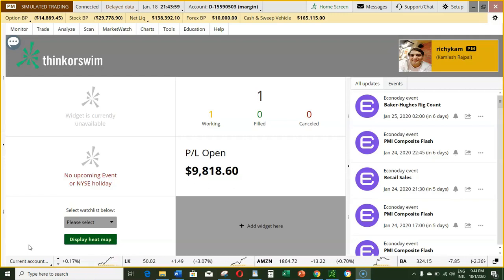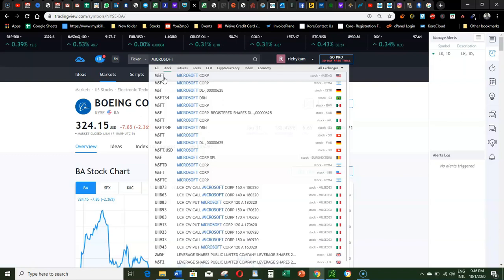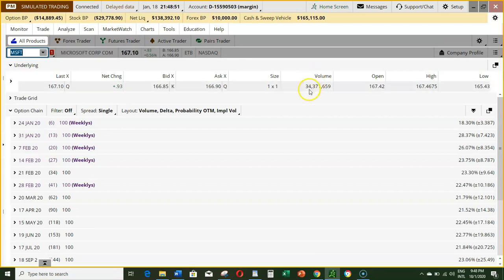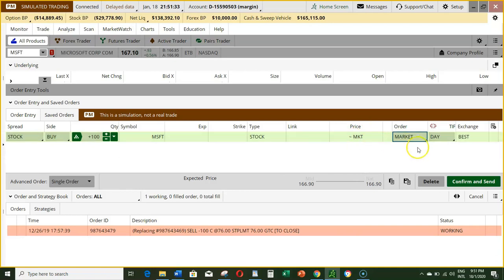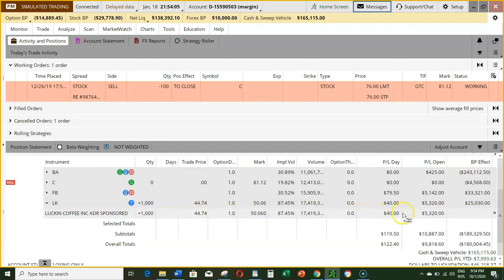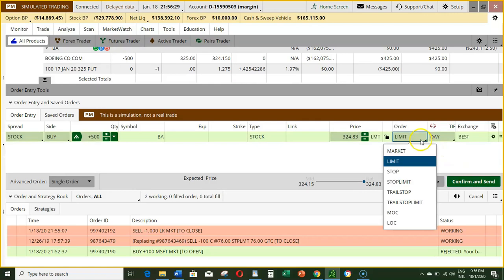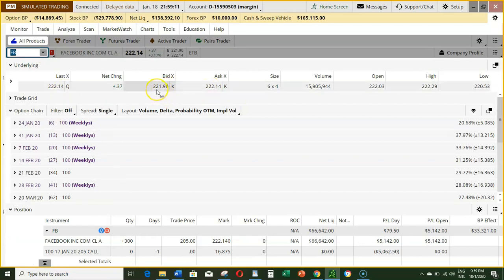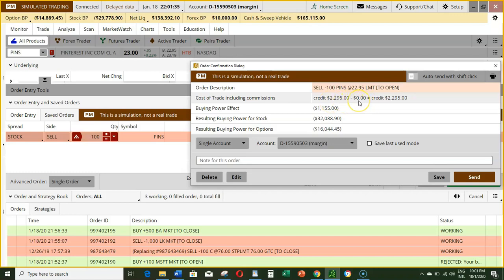Tutorial: Introduction to TD Ameritrade thinkorswim® trading platform - Thinkorswim tutorial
Tutorial: Introduction to thinkorswim® TD Ameritrade (TOS) trading platform - Thinkorswim tutorial.
Full Video Course on how to use thinkorswim for beginners and first time for only $10 covering setting up ThinkOrSwim platform. Tutorial is with lifetime access with indepth coverage on platform features and how to use various tabs step by step.

This video covers, how to use TD ameritrade thinkorswim platform to buy/sell stocks. This is one of the first video of a series where we will cover many different aspects of thinkorswim platform. This video show how to buy stocks and I will also make another video for thinkorswim options trading tutorial for first timer and beginners.

This is Thinkorswim tutorial for beginners who are using thinkorswim platform first time showing them how to buy stocks.
Other Resources
1. Full Video Course on how to use thinkorswim for beginners and first time for only $10 covering setting up ThinkOrSwim platform. Tutorial is with lifetime access with indepth coverage on platform features and how to use various tabs step by step.

2. Learn how to Make Weekly Income Selling Options
 (only first 50 students) Limited Offer!!

3. Master Technical Indicators @ $20 only

4.  Master Tradingview charting platform for only $20

** the above course on bitcoin trading has been sold for $2500 in a classroom setting - the course covers everything covered in the classroom setting. Comprehensive coverage.
Future videos in this playlist will be on
thinkorswim charts
thinkorswim learning center
thinkorswim demo account
thinkorswim training videos
thinkorswim education for transferring money
thinkorswim guide on how to see your balances
how to use thinkorswim in detail
how to use thinkorswim for day trading
how to use td ameritrade thinkorswim fast while trading
how to use td ameritrade thinkorswim platform with live and paper trading
how to set up thinkorswim for day trading
how to use thinkorswim on demand
thinkorswim setup tutorial with live sessions
how to set up thinkorswim charts
talking about thinkorswim commission free trading
introduction to thinkorswim features
think or swim vs other platforms
thinkorswim basics tutorial
thinkorswim user guide for downloading the software
more videos for people who are first time using thinkorswim platform
how to place a stop loss order on thinkorswim
stop orders on thinkorswim charts
stop orders on thinkorswim active trader ladder
stop loss thinkorswim
stop order thinkorswim
thinkorswim papermoney demonstration
thinkorswim papermoney overview
thinkorswim papermoney reset balances
thinkorswim papertrading
thinkorswim papermoney tutorial
think-or-swim papermoney everyday uses
thinkorswim papermoney introduction
talking about think or swim delayed data
how to trade options on think or swim
robinhood vs thinkorswim